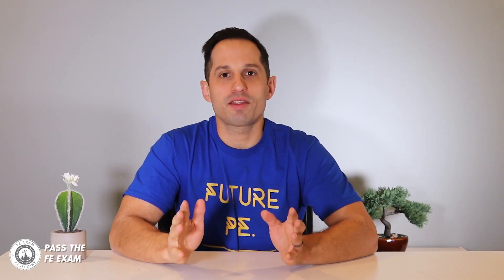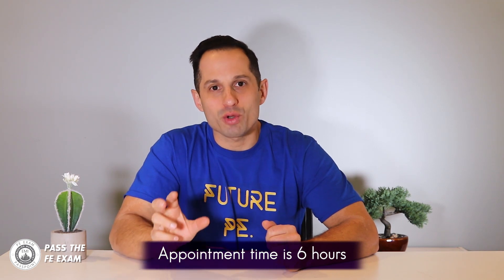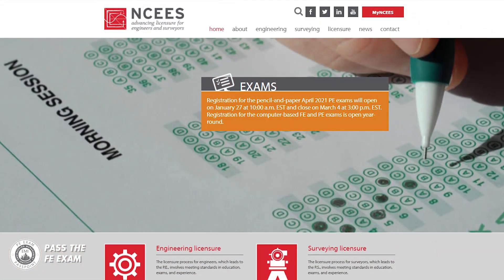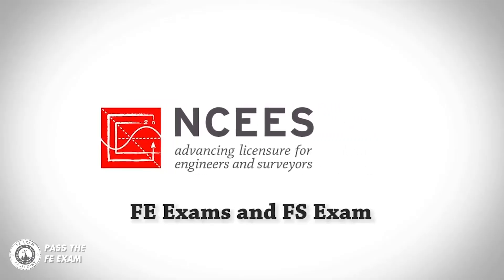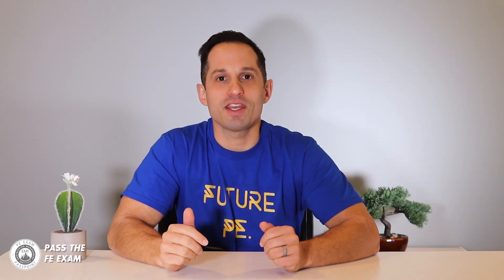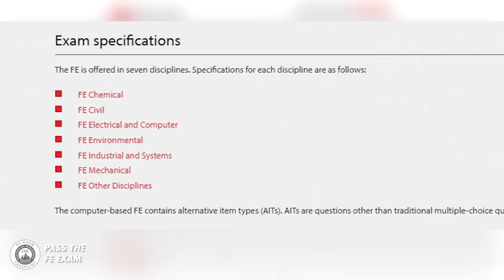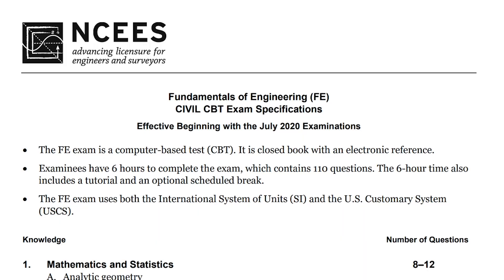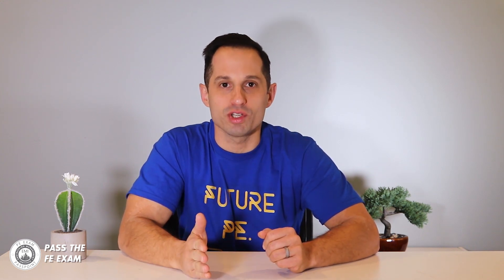What Is the Breakdown of Questions on the FE Exam?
Check out this Pass the FE Exam video where I explain exactly what types of problems (and how many of each) you will encounter on the PE Exam.